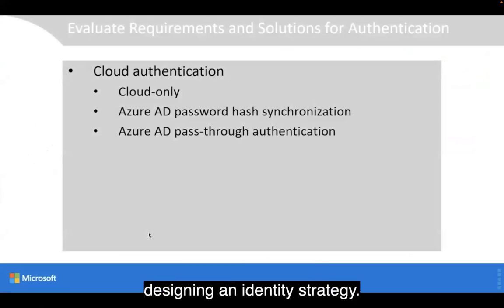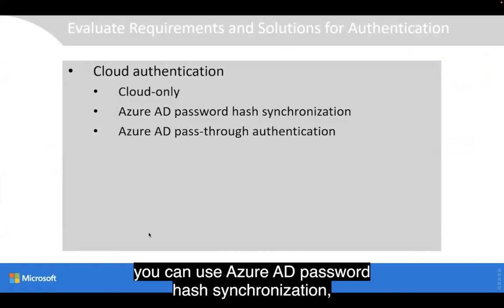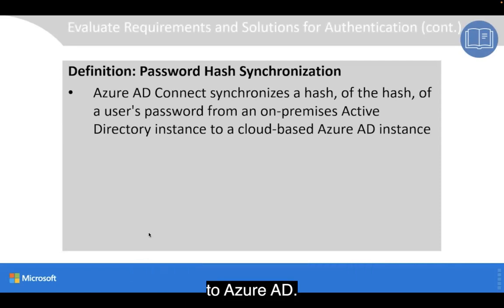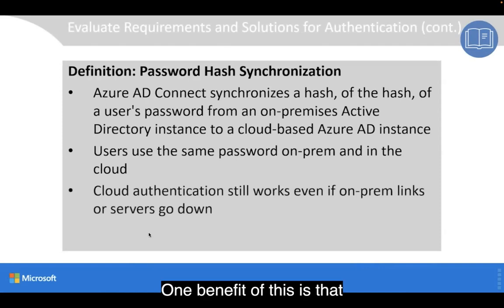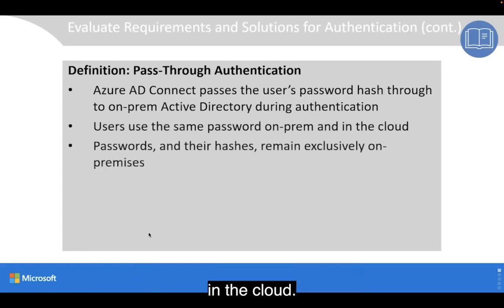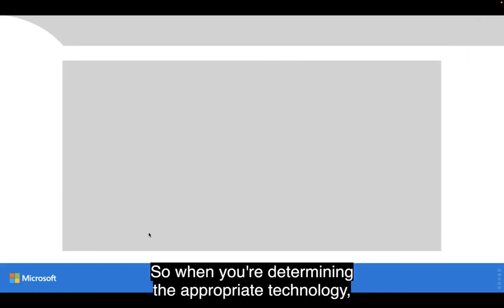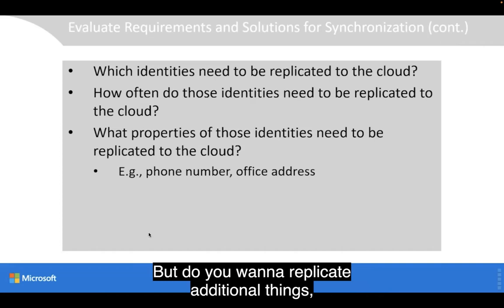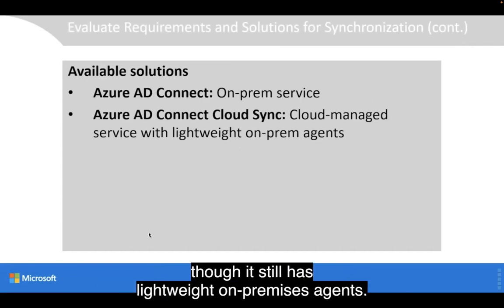Design Identity Strategy